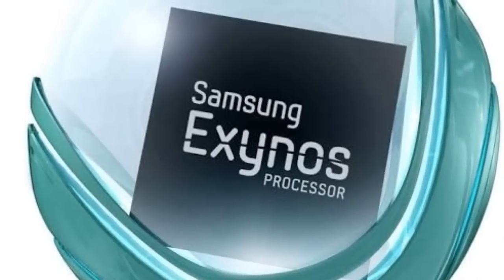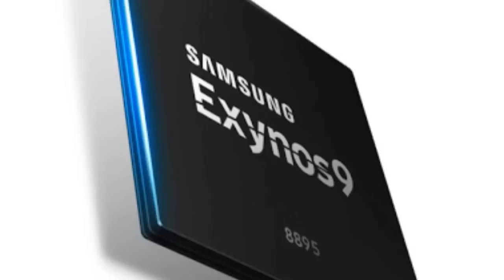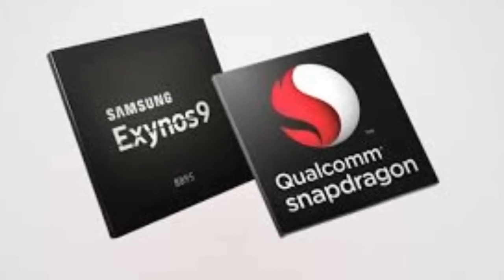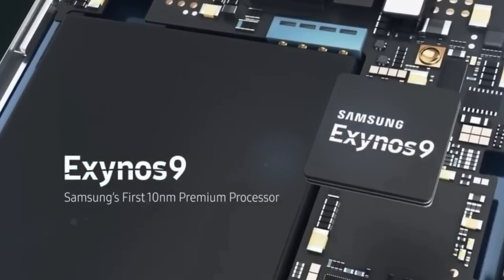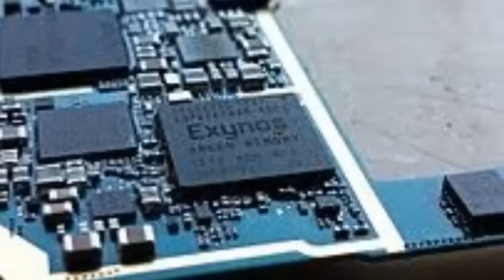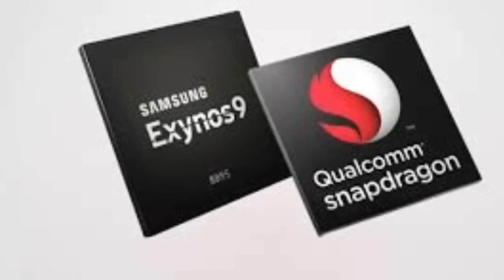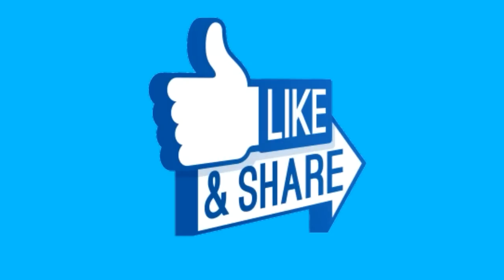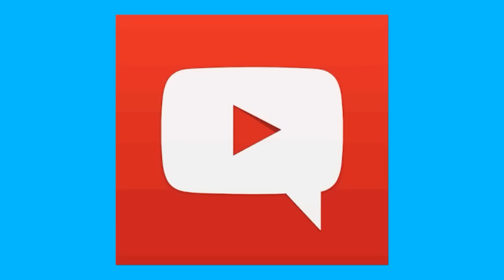Exynos 9810 VS Snapdragon 845 ???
In this video we will do the comparison of Samsung latest Flagship processor Exynos 9810 VS Qualcomm latest 2018 Flagship processor Qualcomm Snapdragon 845.